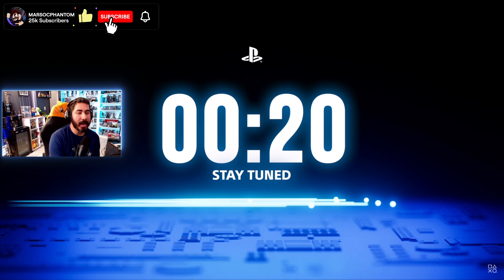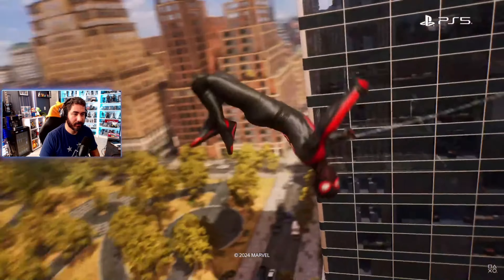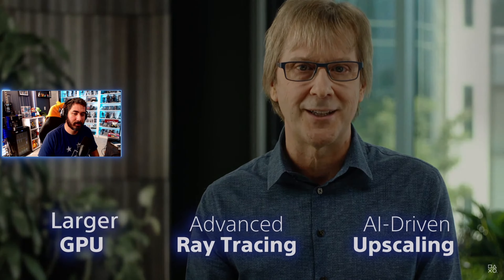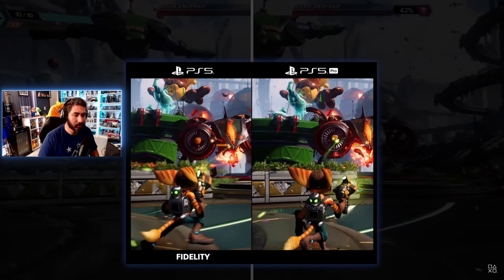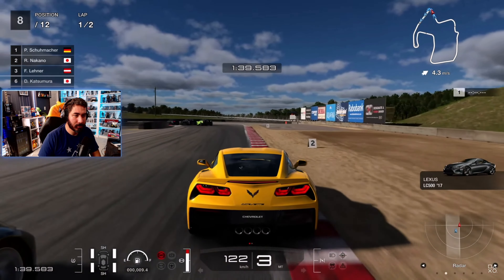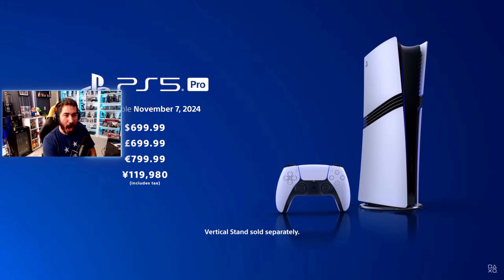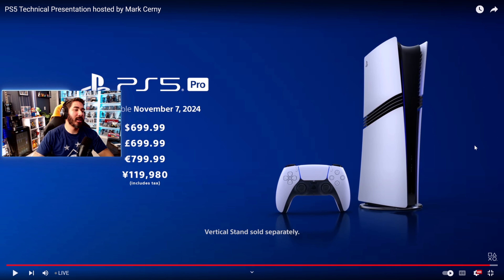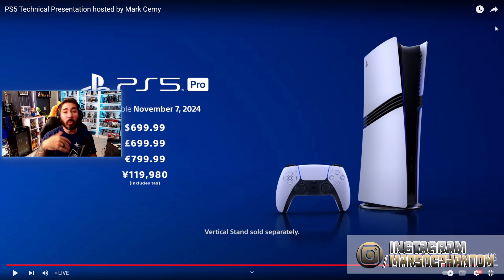PS5 PRO was "Revealed" - Expected More! Showcase Live Reaction.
And the new version of the Playstation 5 was revealed and let me tell you, was not what i was expecting for a price.

I don't think right now the PS5 is worth to purchase, instead wait for the new big releases such as Wolverine, Marvel's Spider-man 3, Hogwarts Legacy 2 and Final Fantasy VII Remake part 3.
Turn on the bell to receive my next videos
Drop you like in the video and comment!

OWN3D.tv
Best Overlays for Streaming and content Creation!  Create your OWN SPACE!

Fanatical
Best Price for PC Game Keys! Big Discounts and Sales EVERY DAY!

TubeBuddy
Improve your Youtube content with the best tool and gain more and more views!